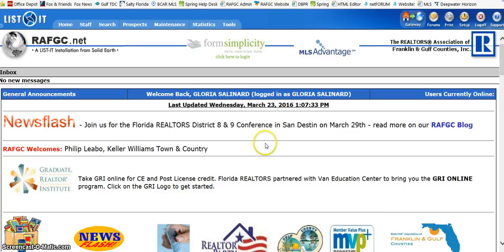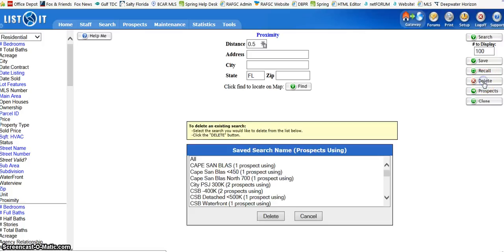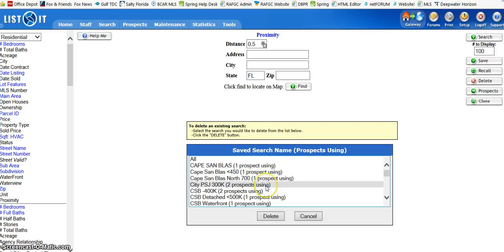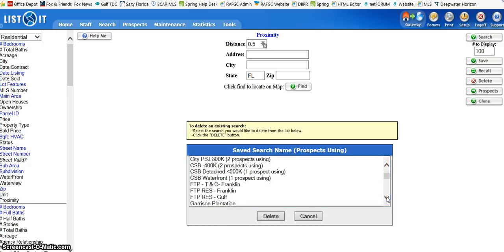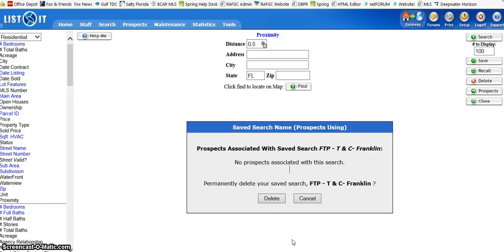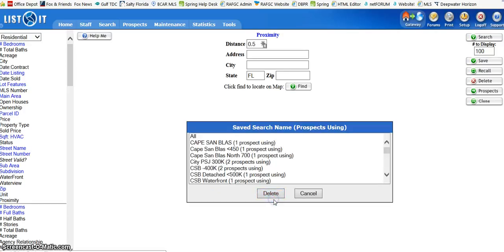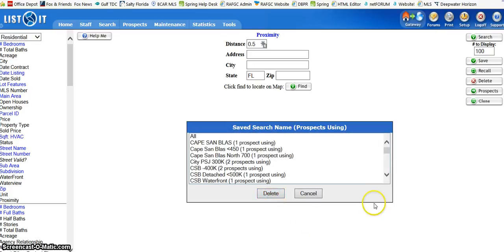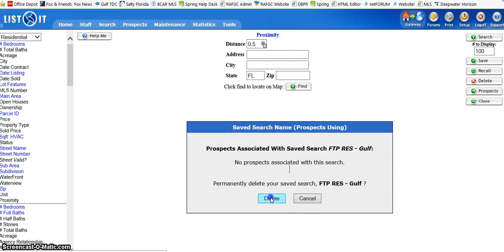How to Delete Saved Searches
Quick & Easy way to delete old saved searches.